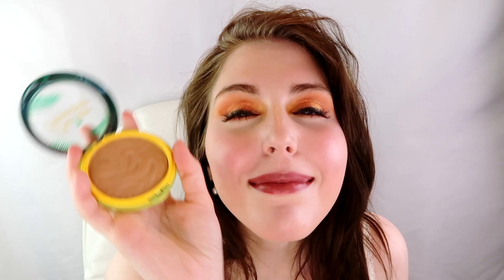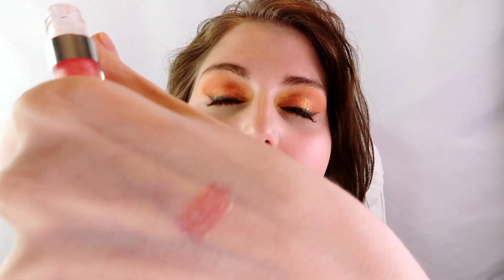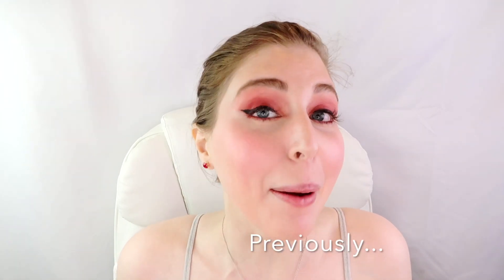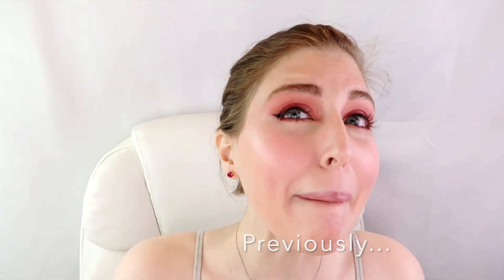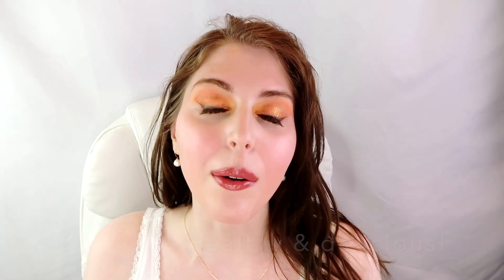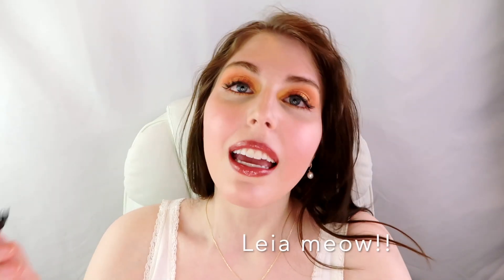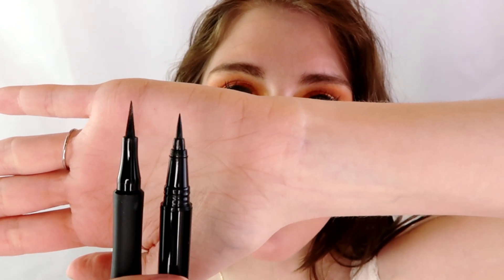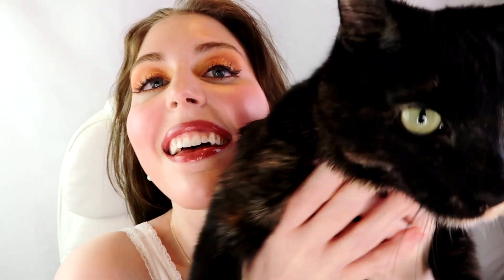September Faves & Fails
Hello lovely person, welcome!
Today's video is about my September makeup favorites, and a few product fails!

I hope you liked this video, if you did give it thumbs up it helps make more videos like this one!

Products Mentioned:
Physicians Formula Butter Bronzer
Colourpop Lipgloss Here's 2 U
SoapWorksSC on Etsy
Pacifica Tinted Lip Balm-Blood Orange
NYX doll eye mascara
NYX blush dusty rose
Milani Highlighter Strobelight
Jacksons's Honest Sweet Potato Chips

PR Address
Emily Rosalie